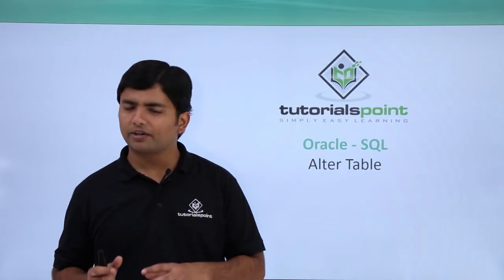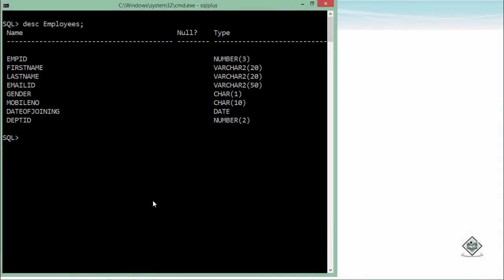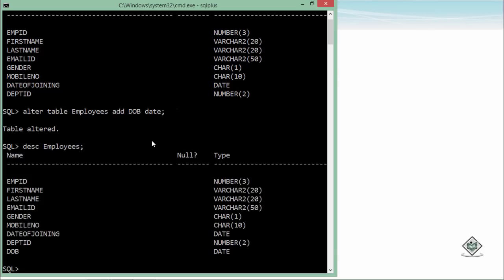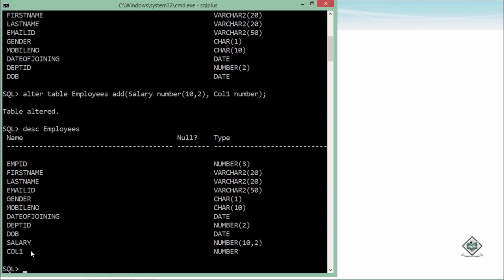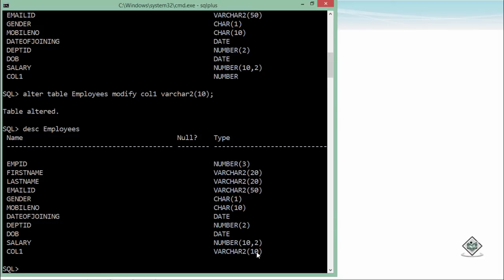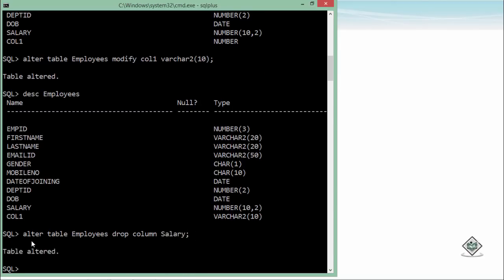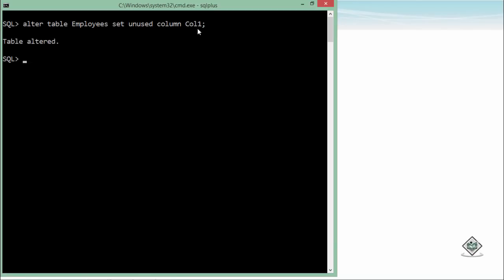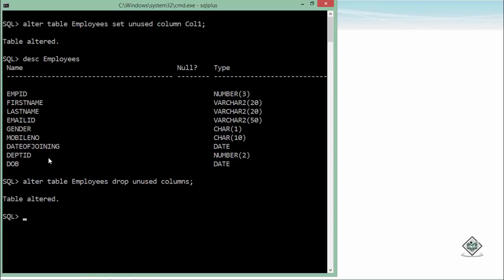Oracle - SQL - Alter Table